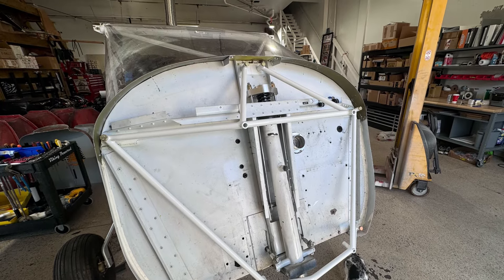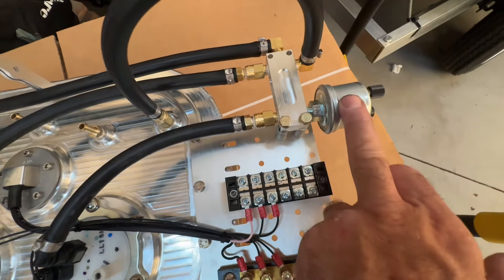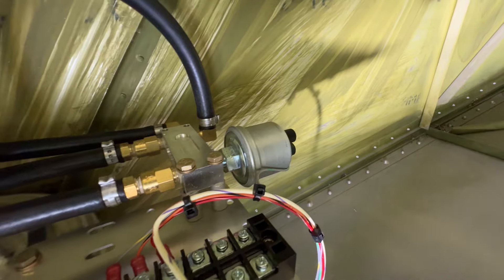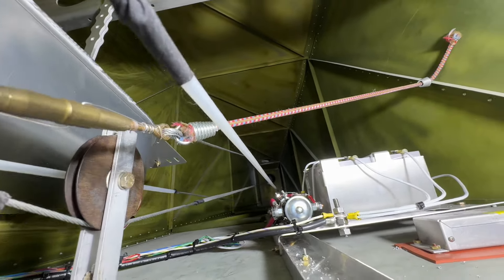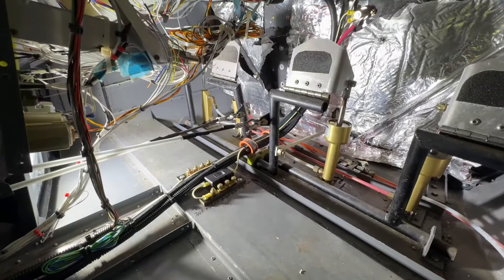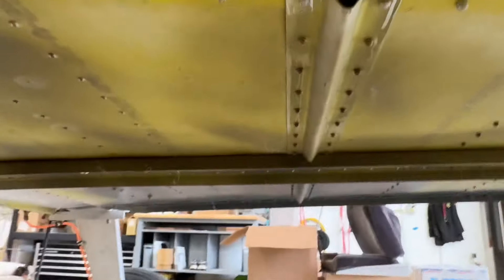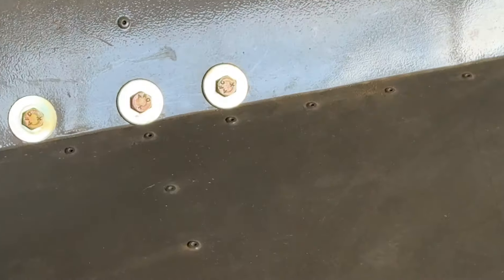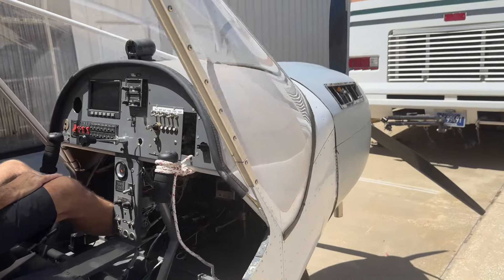Viking 175 Installation